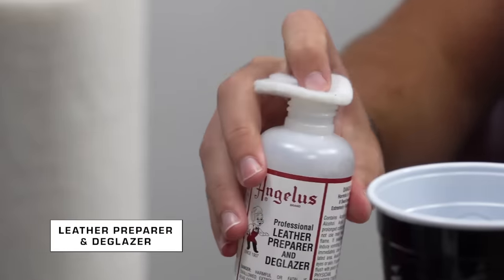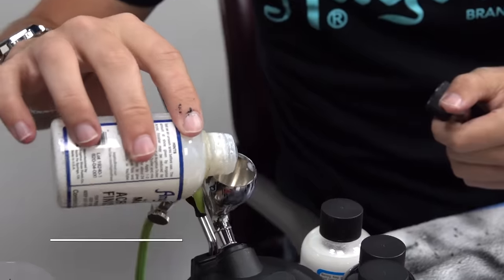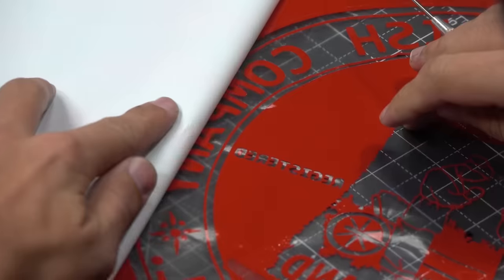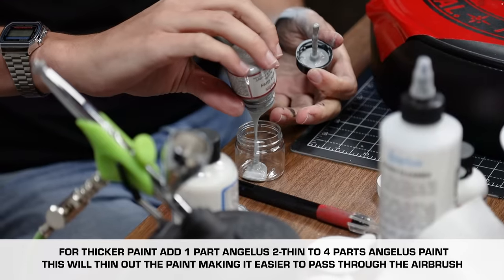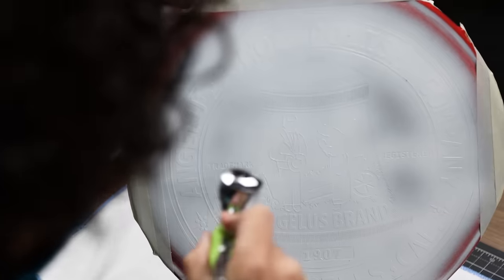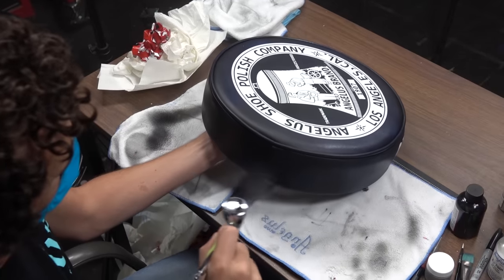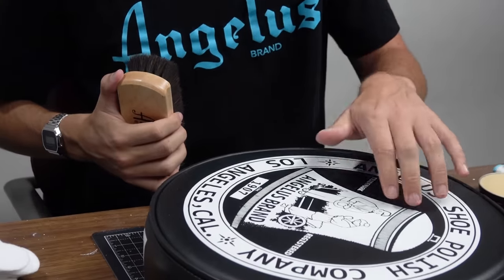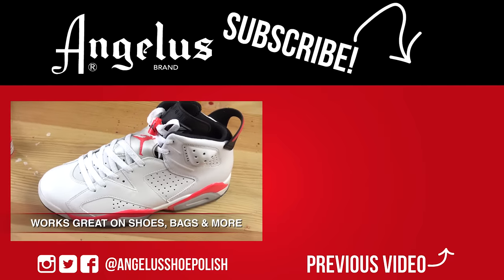How to Paint a Faux Leather Barstool | Remove Sticky or Tacky Feeling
Welcome back to our regular scheduled program. Watch Bryan as he takes these plain old bar stools and turns them into some good ol' fashioned Angelus Brand stools.⁠

0:00 - Intro
0:16 - Prep
1:10 - Design and Stencil
2:12 - Painting
3:22 - Removing Stencil and Touch Up
3:50 - Adding a Finisher
4:04 - Fixing any Tack or Stickiness due to Faux / Plastic Leathers
4:48 - B-Roll Finished Product
Observe and learn as Bryan teaches you the proper steps to do this project on your own.⁠